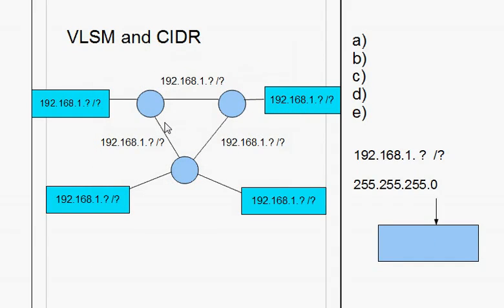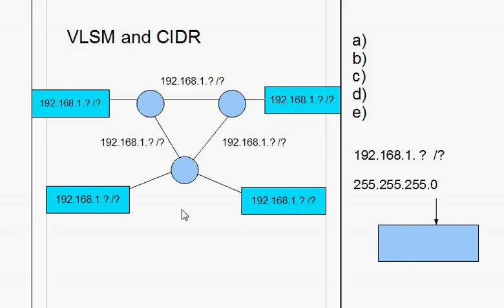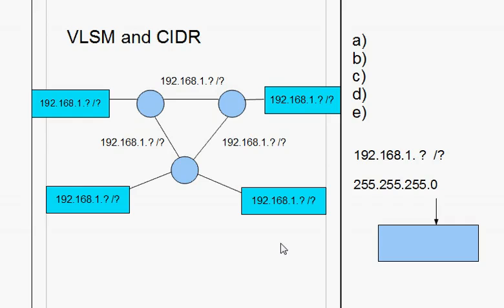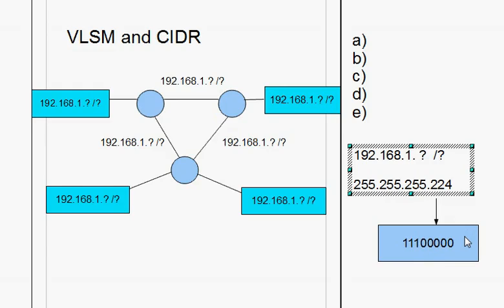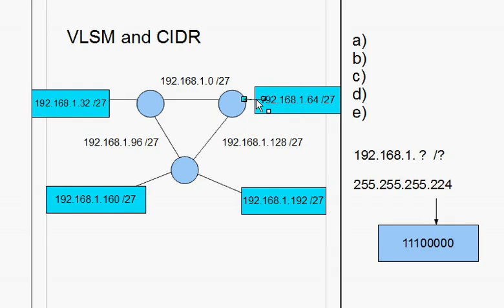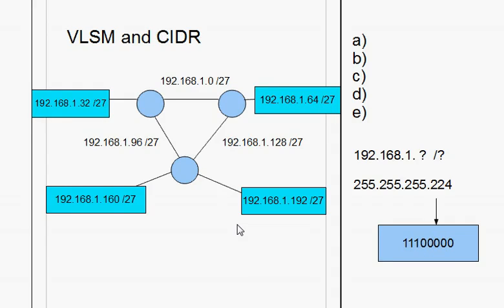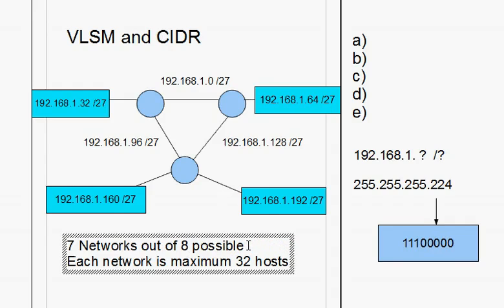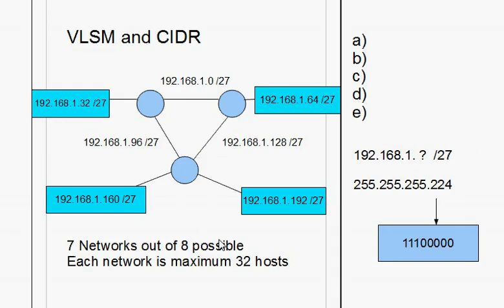How to work with VLSM in the Cisco CCNA -Part1